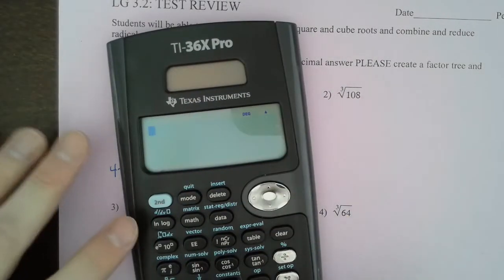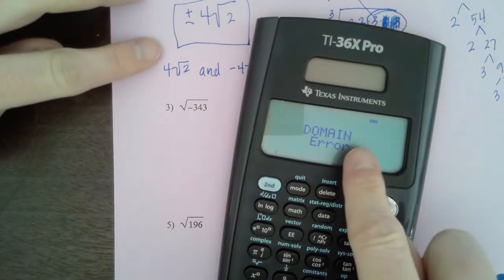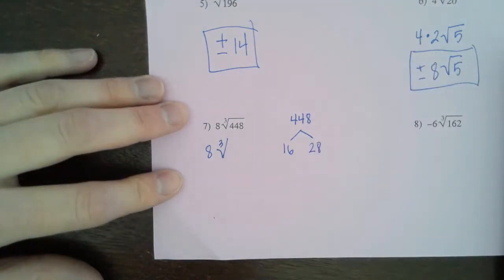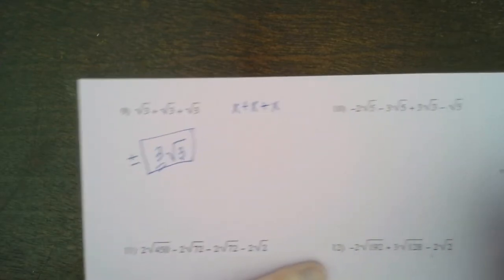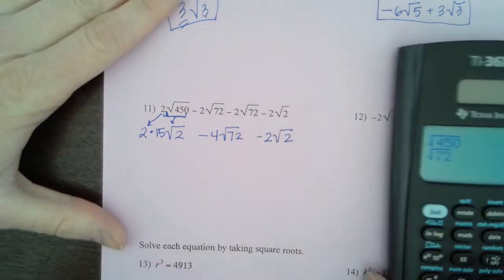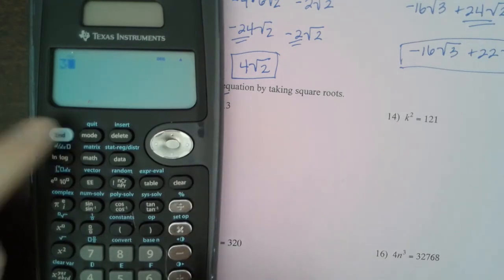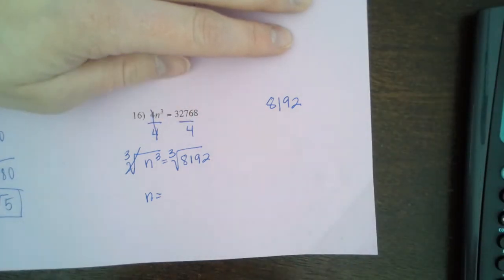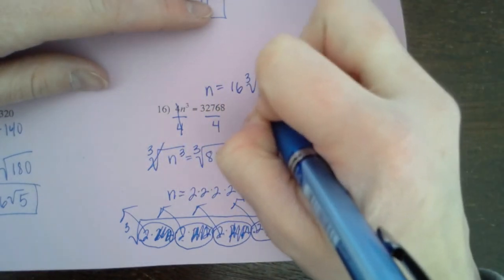TEST REVIEW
Studdents will be able to sovle equations using square and cube roots and combine and reduce radicals